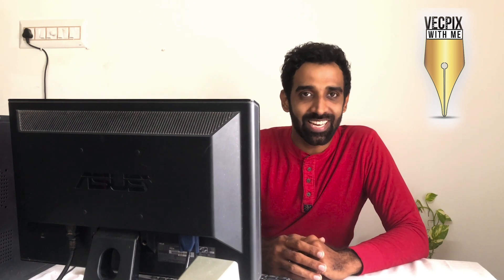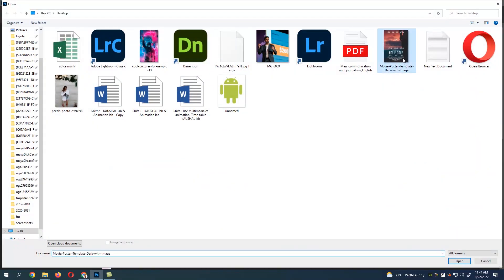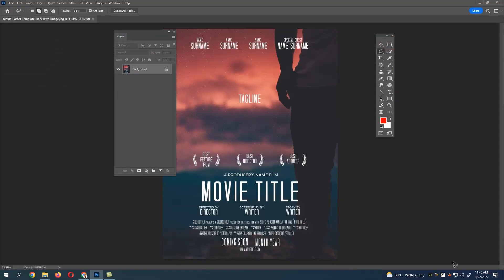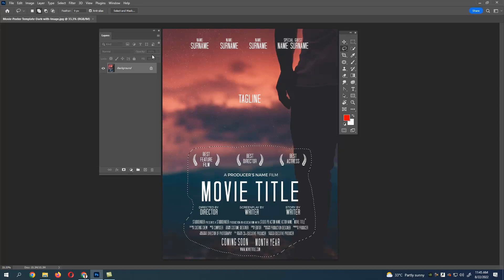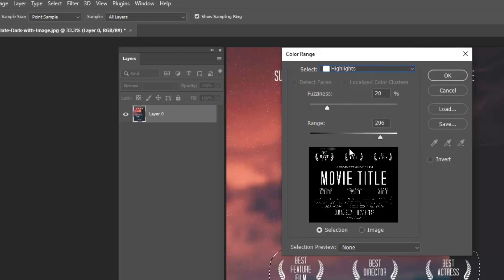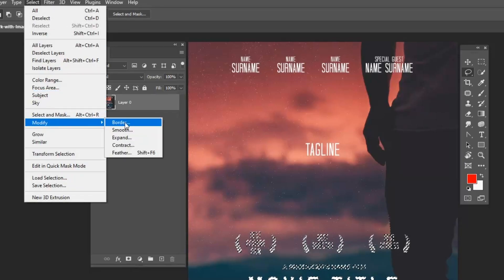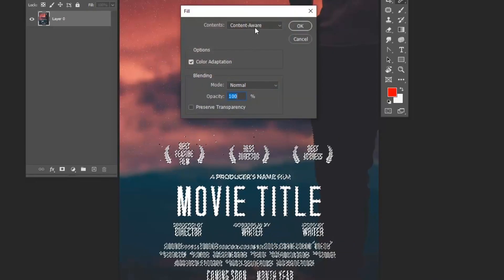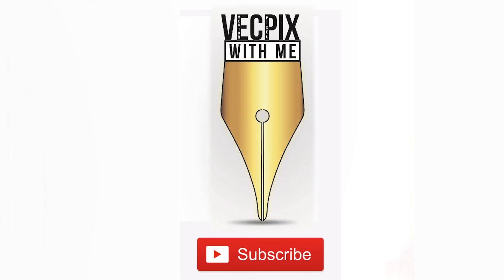remove text from a poster | content-aware | color range | photoshop tutorial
i have removed the text using color range & content aware from a busy poster in adobe photoshop.